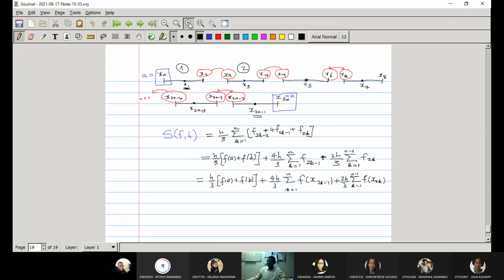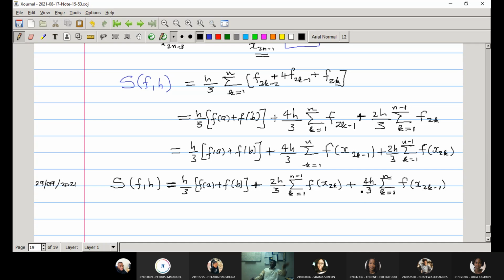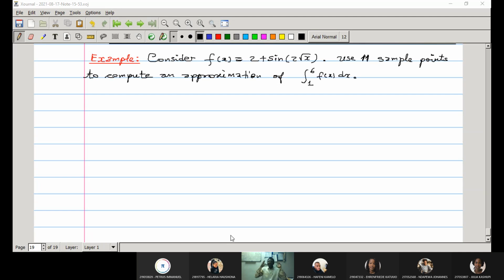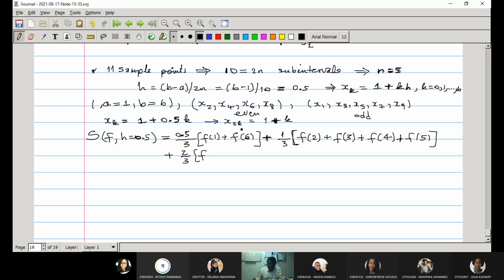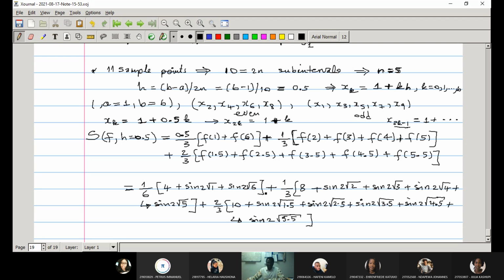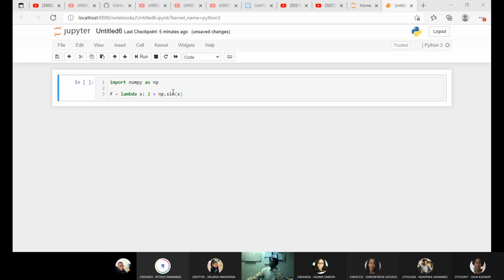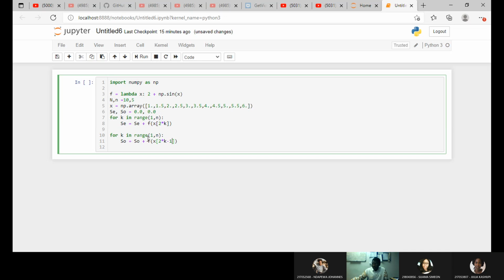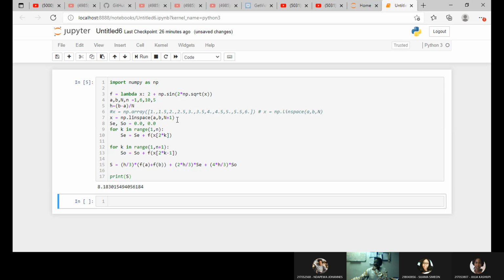NUMERICAL METHODS 2 – Lecture 24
This video contains the twenty fourth lecture of the Numerical Methods 2 course.